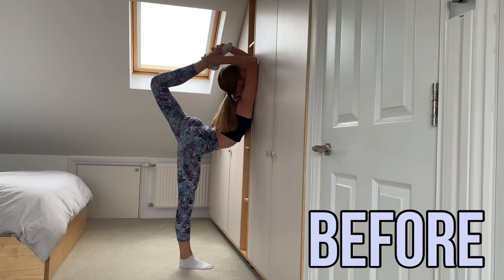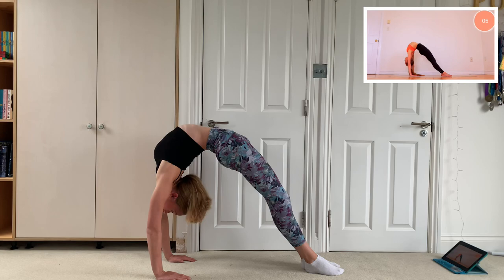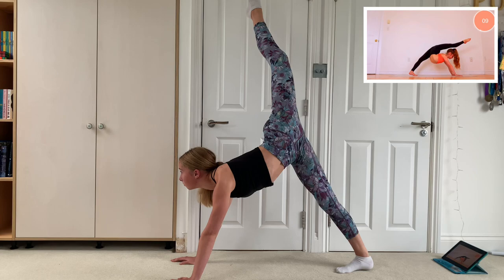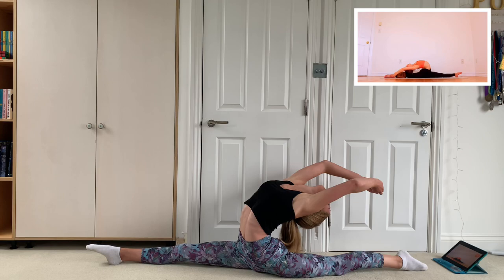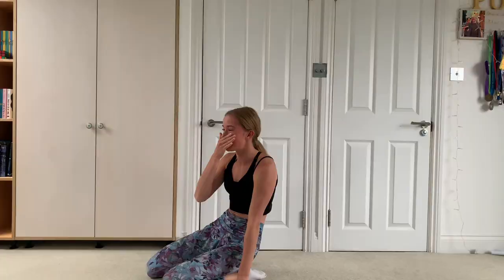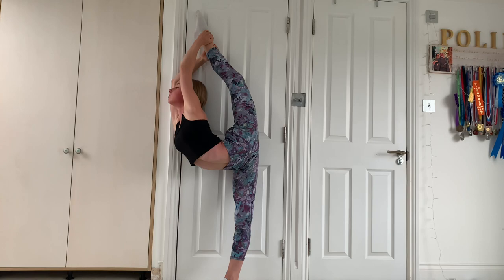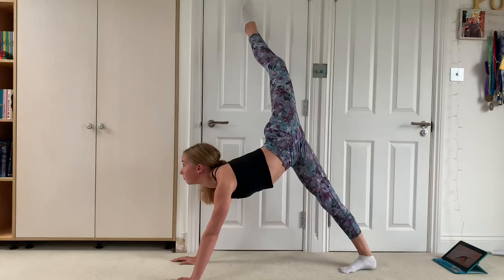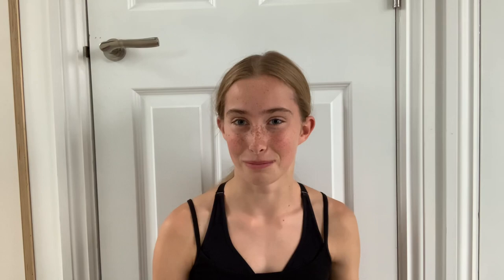I TRIED ANNA MCNULTYS NEEDLE TUTORIAL | Getting my Needle Challenge (straight leg scorpion)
hi everyone! a lot of people have recommended anna mcnulty’s tutorial for getting a needle so i decided to try it out myself!
this is a great tutorial and i found the stretches super helpful so be sure to try it out if u want to get your needle or improve flexibility.

see u next week!